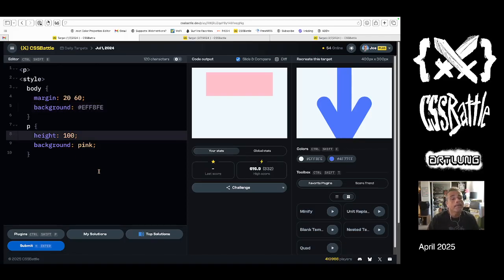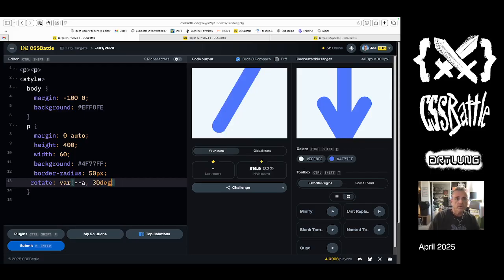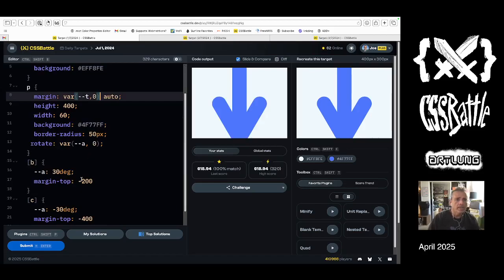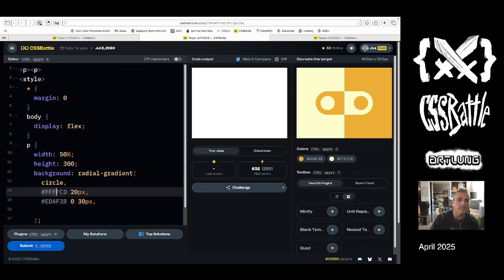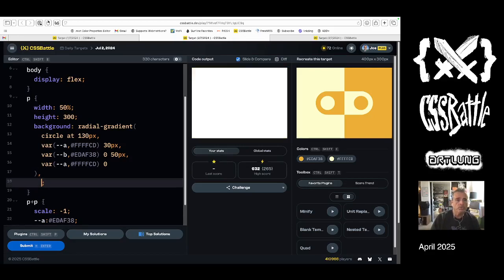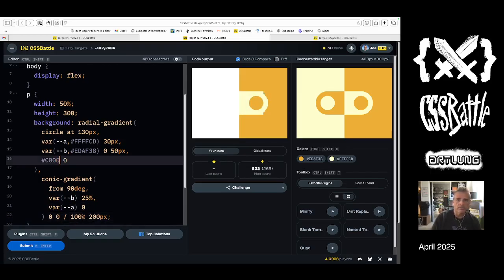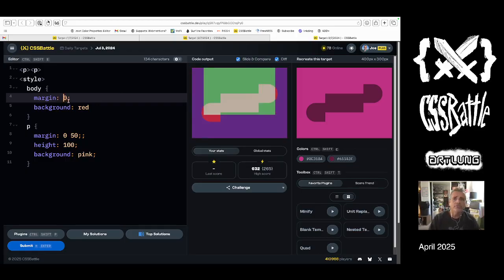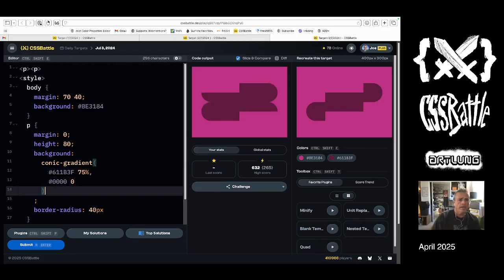CSSBattle for JULY 1, 2, 3 (2024) (RETRO-DAILY CHALLENGE)